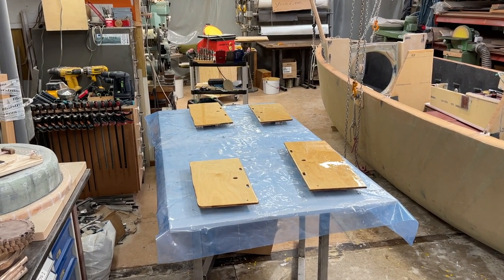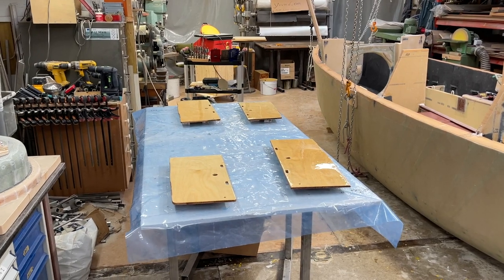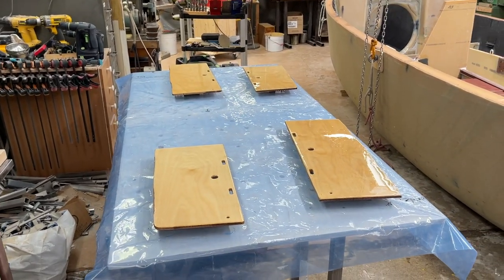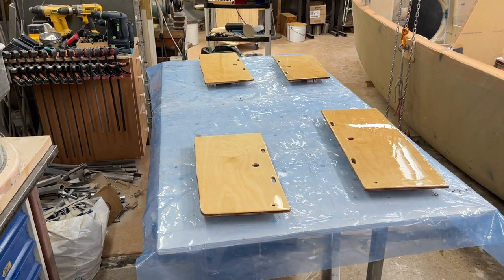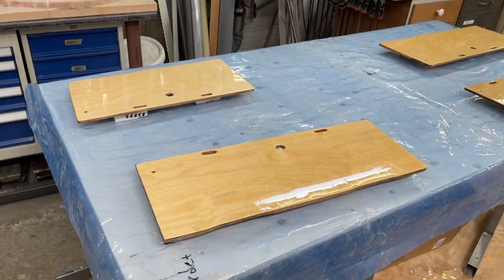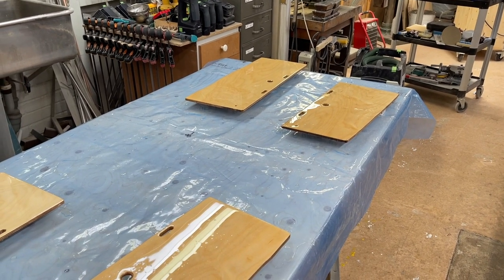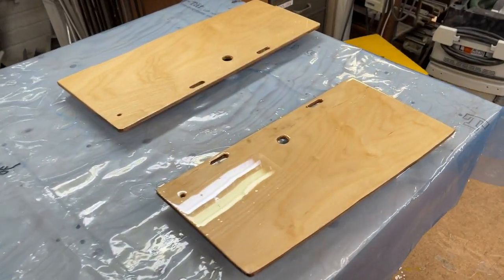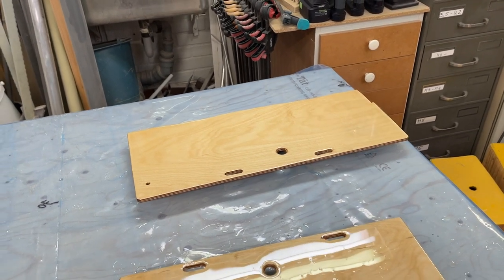26 October 2022 A bit of work by an ill man But with ice cream my health is slowly getting better.